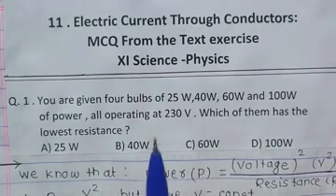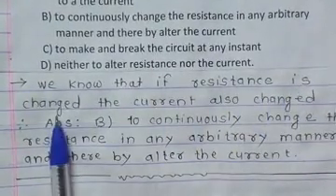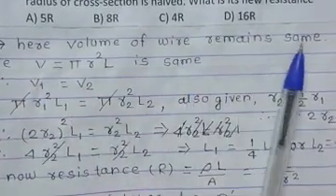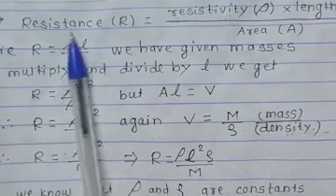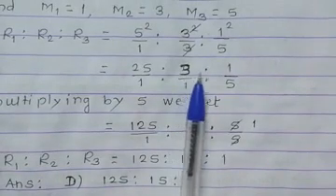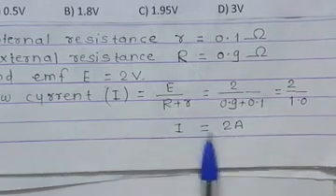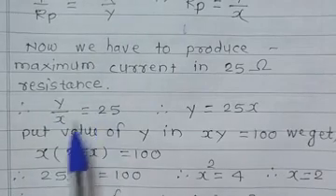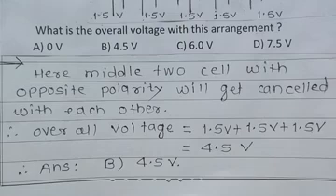Class XI Science Physics Chapter 11 Electric Current Through Conductor Text book Exercise MCQ,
Class XI Science Physics Chapter 11 Electric Current Through Conductor Text book Exercise MCQ, prof F.B.Khan Sir